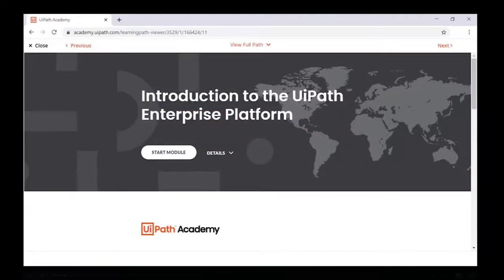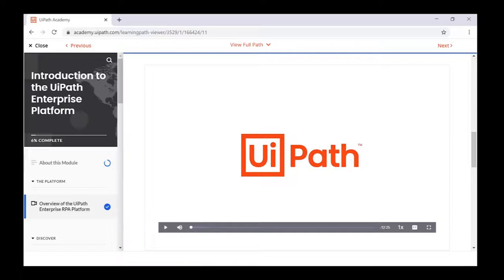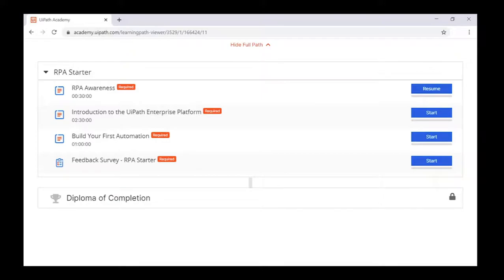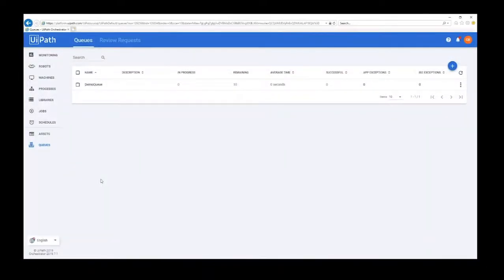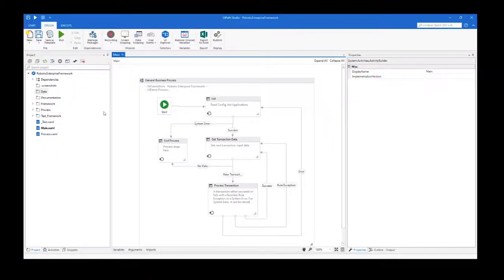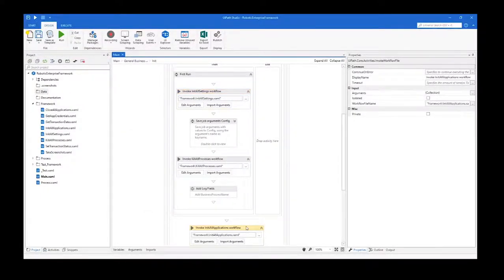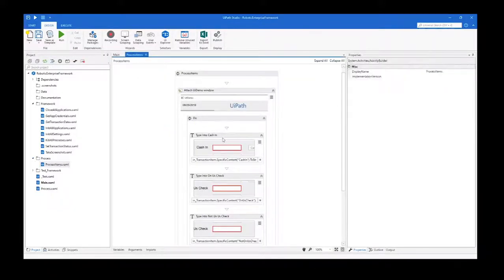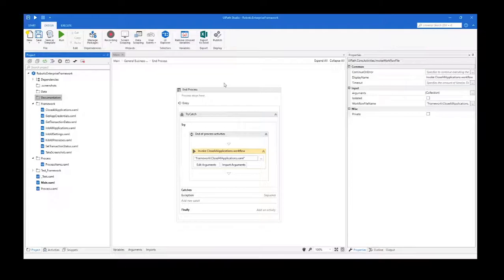2022 05 03 19 53 27 Robotic Enterprise Framework Overview